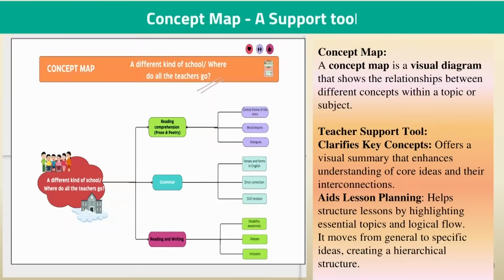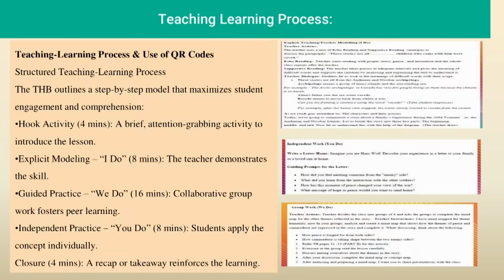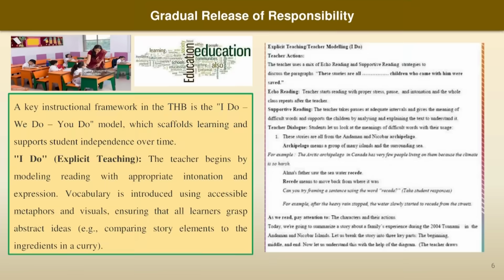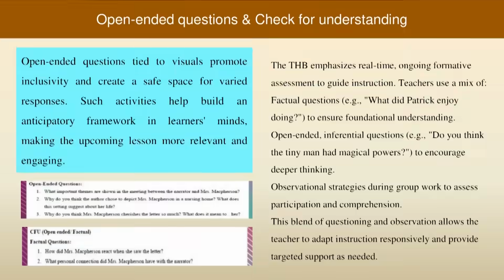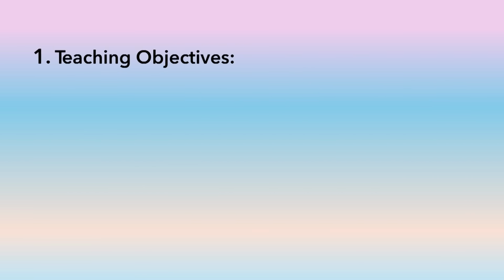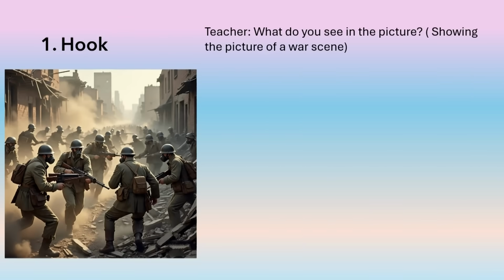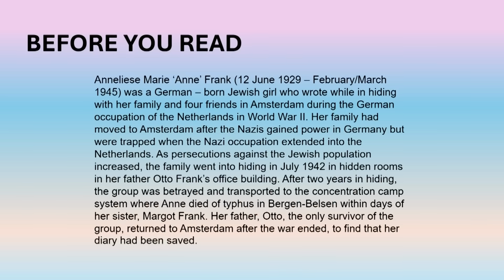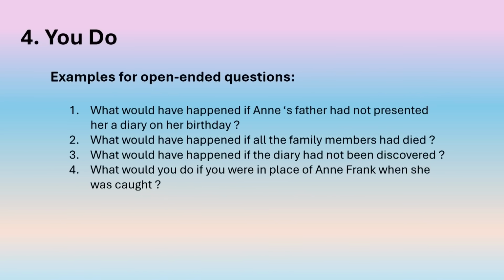CLUSTER THB+MODEL LESSON ENGLISH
EXPLAINS KEY COMPONENTS OF TEACHER HAND BOOK FOR SECONDARY ENGLISH .EXPLAINS PEDAGOGICAL STRUCTURE OF TEACHER HAND BOOK.DEMONISTRATING ONE MODAL LESSON BASED ON TEACHER HAND BOOK